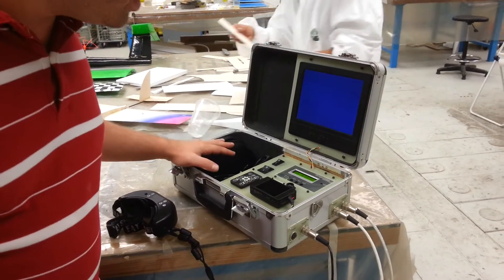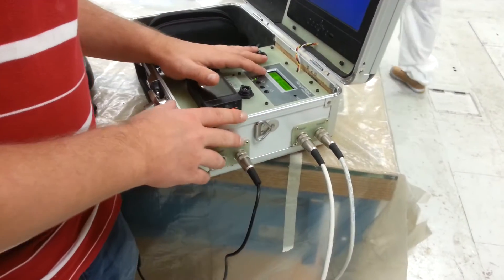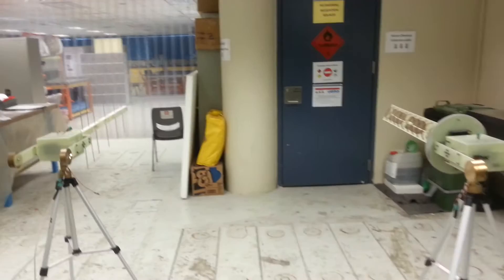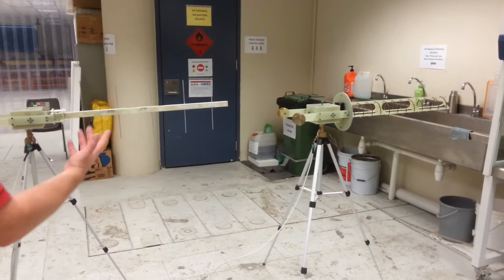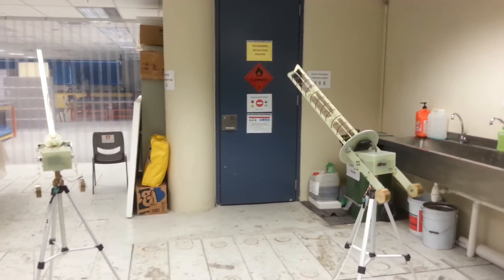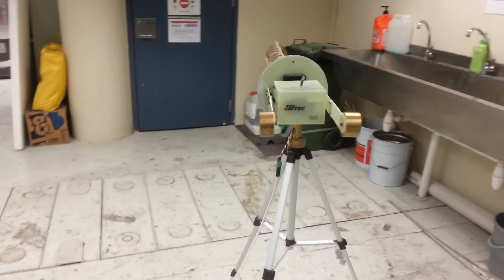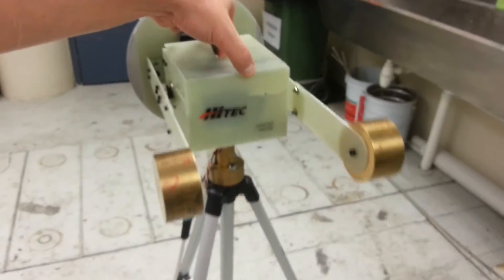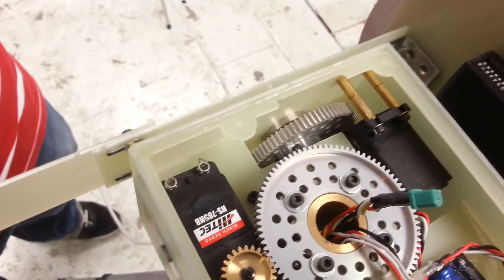FPV Ground Station with 2 Trackers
This is my latest Antenna Tracker Design, using a 6 element yagi and a 12T 1.2Ghz Helical antenna. There are 2 trackers controlled via 2 outputs of my groundstation. I have yet to find a commercially available tracker that can spin antennas with 1kg+ weight. My trackers incorporate a counterweight, the antennas are fully balanced, resulting in reduced current draw, no servo overloading and prolonged operation. Basic material is G10, counterweigths are lathed out of brass. All mechanical parts were purchased from Servo City. I use Hitec winch servos with at total rotation of 1260 degrees, geared down to achieve 360 degrees travel on pan and 180 degrees travel on tilt. Total cost of the 2 trackers was about 600$US.

The most tricky part (for me) was the filtering of RF noise that sneaked into the servo signal wire.

Both antennas are designed with 4NEC2, CNC milled out of G10 and tuned on a VNA.

The Ground Station uses Rangevideo, 2x 3S 5000mAh batteries and can operate for about 3-5 hours continuously. In-built are a Lawmate DVR for recording, a TV screen and 2 goggle outputs with custom MIL standard connectors. The trackers are powered by 2 Turnigy switch mode regulators, each has got a max capacity of 10amps.